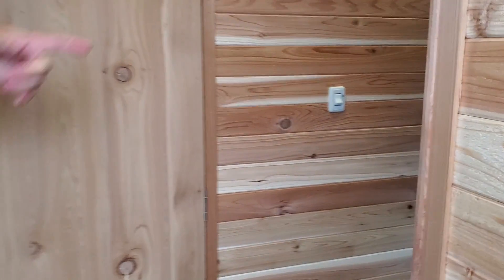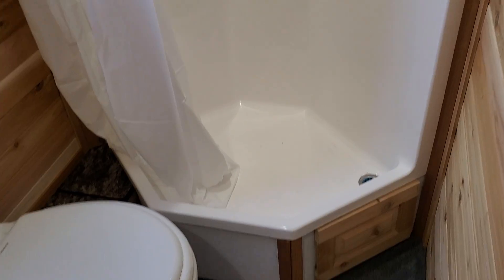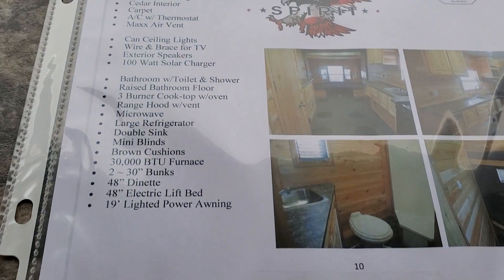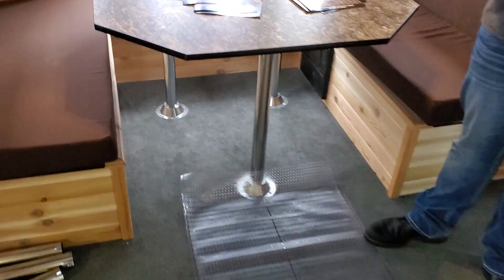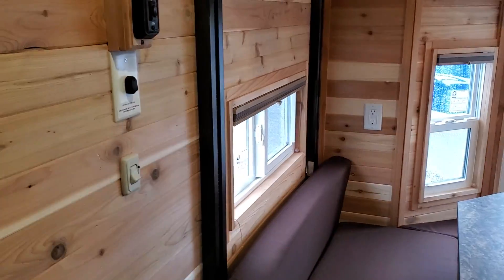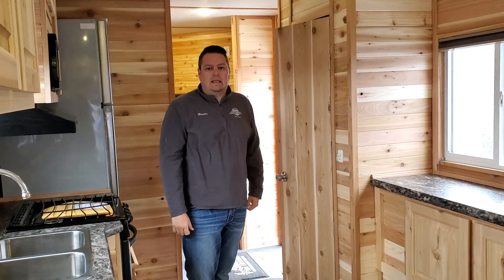Our favorite pick from the 2019 Ice Castle Dealer Show!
This is the design to watch for this season, the new 21ft Spirit Extreme.